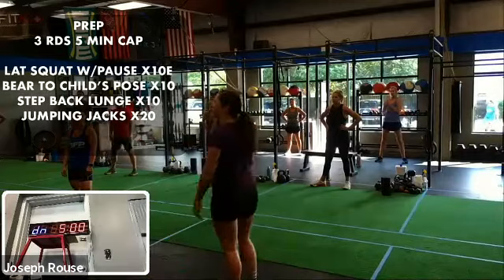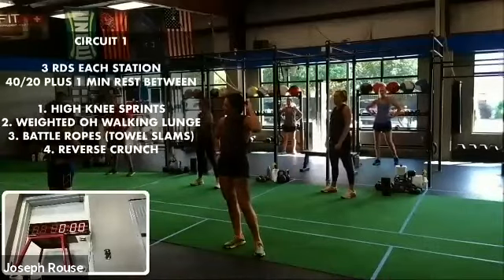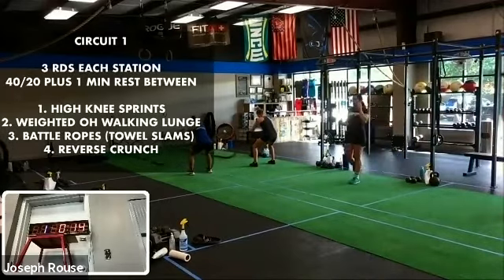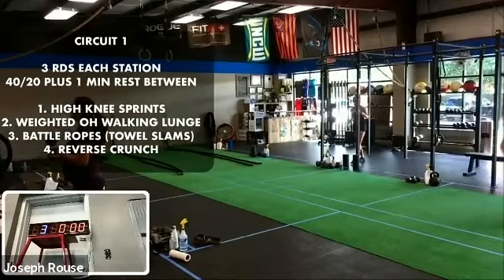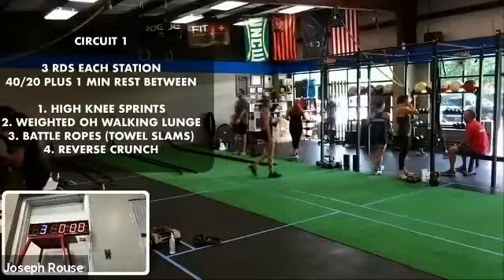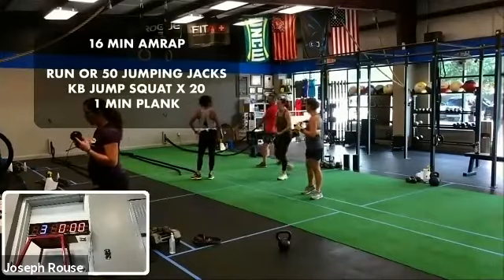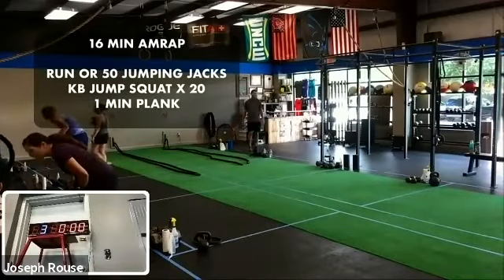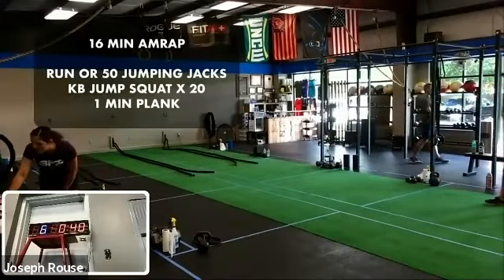BFP Virtual Workout 6/20/2020 with Coach Jay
I apologize for the chaos! It all times out well though!

Lateral squat x10
Bear to child's pose x10
Step back lunge with a reach X20 t
Jumping jacks x20

Circuit 1
3 rds 40/20 1 min rest inbetween

1.high knees/ jacks
2. weight OH lunge
3. Towel slam
4. reverse crunch

Circuit 2
16 min AMRAP

Run/ jumping jacks or high knees
20 kb Jump squats
1 min plank